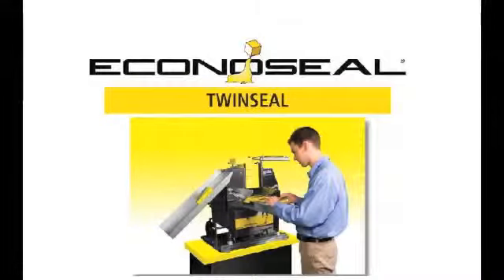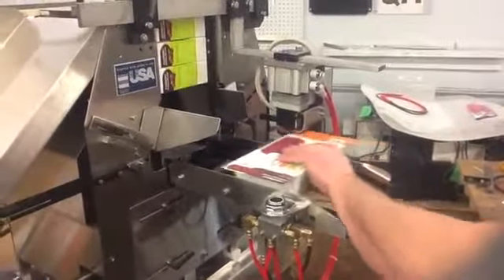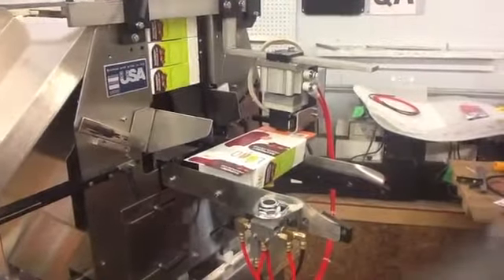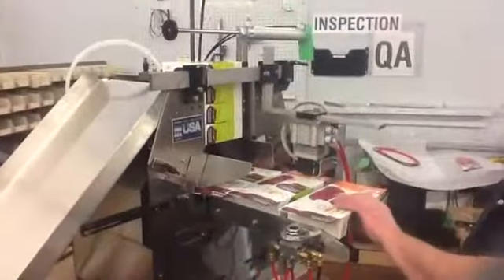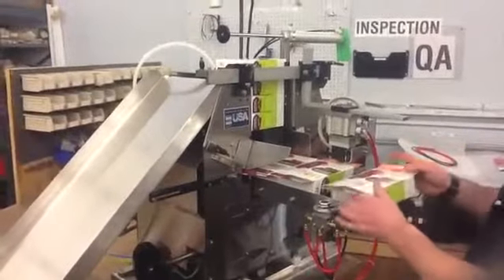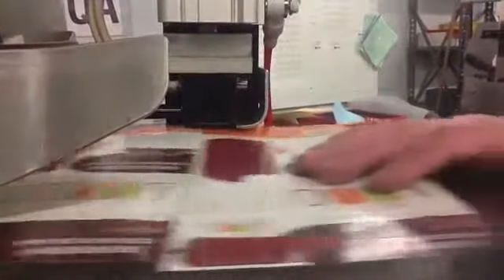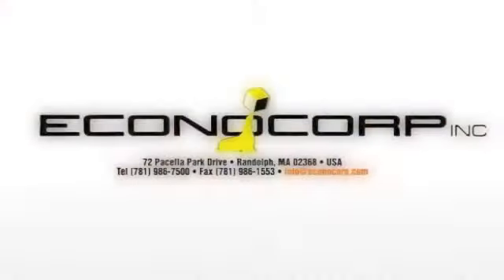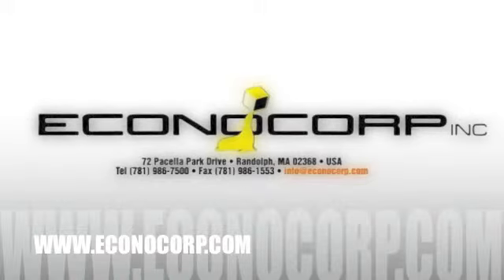Twinseal with Deboss Coder 2